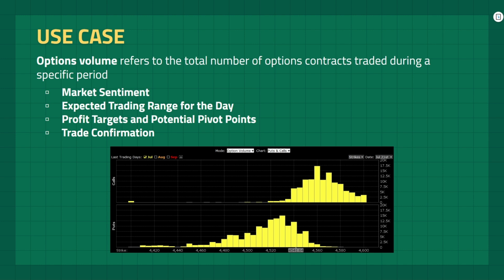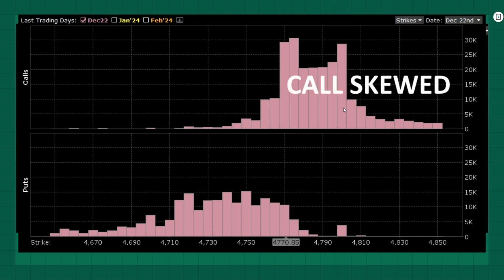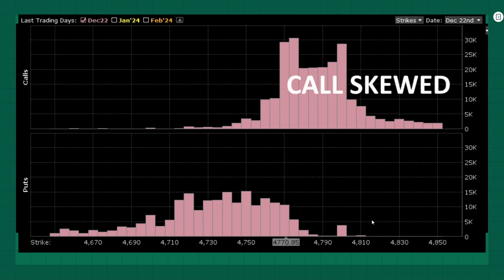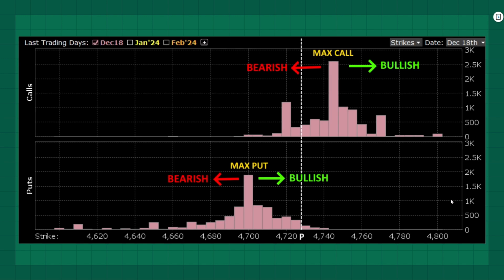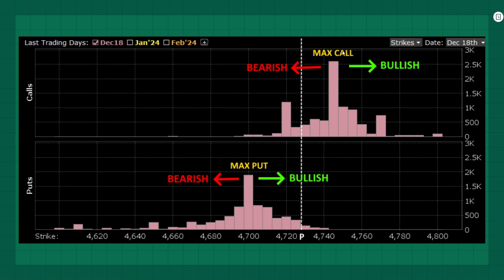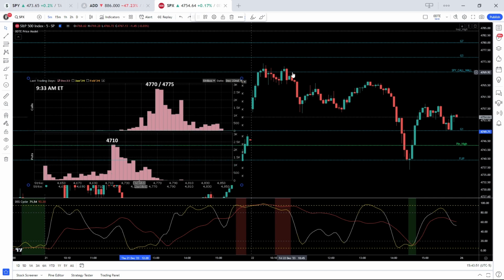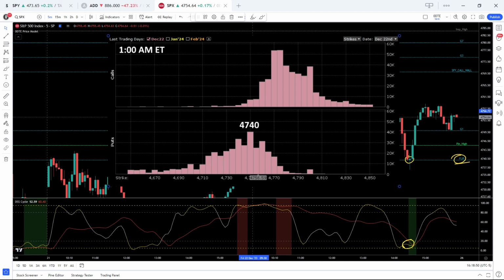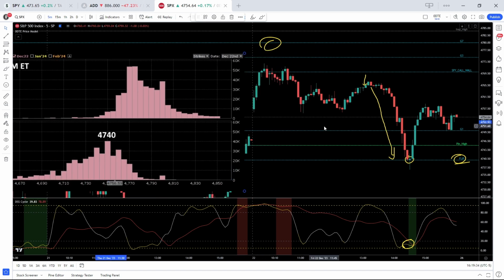Understanding SPX 0DTE Options Volume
0DTE TRADERS: A COMPLETE SPX 0DTE OPTIONS TRADING SYSTEM
✔ Trade Ideas & Alerts
✔ Market Analysis
✔ Education

WHAT IS 0DTE TRADERS?
We are a trading community and financial insights company that aims to equip short dated options traders with institutional-grade analysis and quality trade ideas.

 Explore the dynamics of 0dte options volume within SPX, delving into income strategies and low-risk, high-reward approaches in options trading. Learn how analyzing options volume unveils market sentiment, aiding in anticipating daily trading ranges, setting targets, recognizing pivotal points, and confirming trades.

Discover how to interpret options volume through the put/call ratio, assessing market sentiment for potential bullish or bearish indications. Explore the significance of the Max Call and Max Put strikes, understanding their impact on volatility and market movement throughout the trading day. Unveil the correlations between shifting strike positions and directional market cues, aiding in establishing profit targets and identifying potential pivot points.

Understand the dynamic nature of options volume and its role in decision-making, acknowledging its limitations and the need for a holistic approach. Witness real-time applications of 0dte volume analysis in market scenarios, validating trade ideas and confirming setups, reinforcing the importance of liquidity zones and high-volume strikes in guiding trade decisions. Discover how 0dte volume supplements technical analysis, reinforcing market flow assessments for more informed trading strategies.